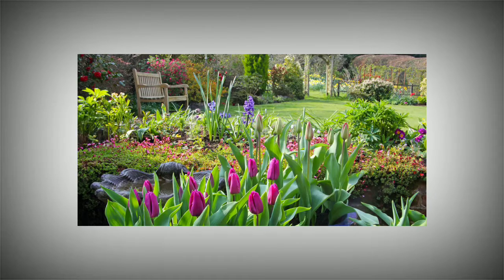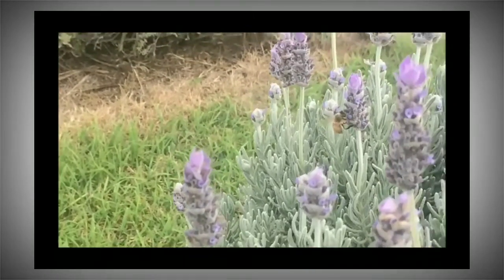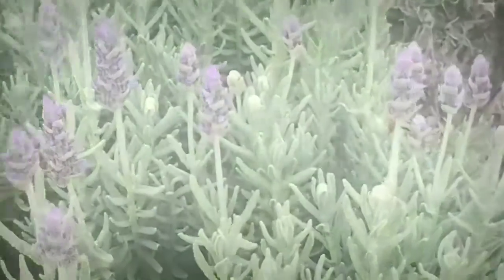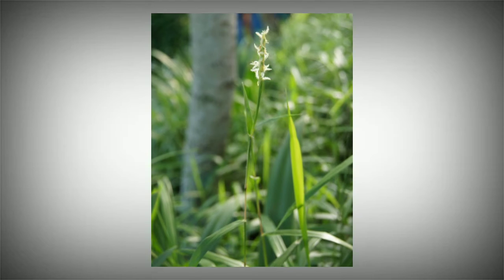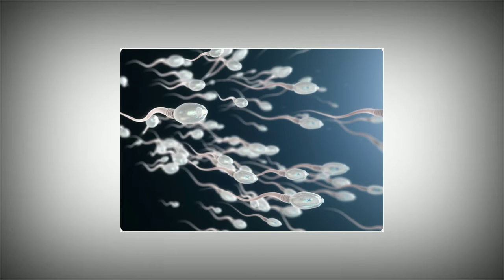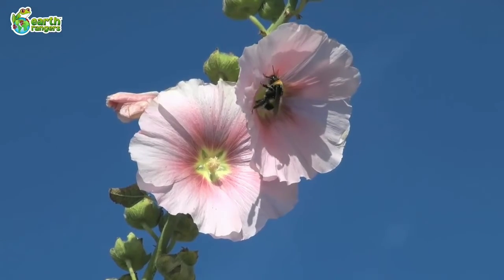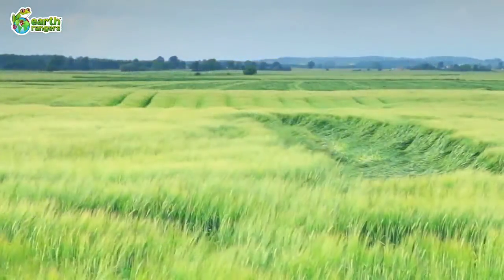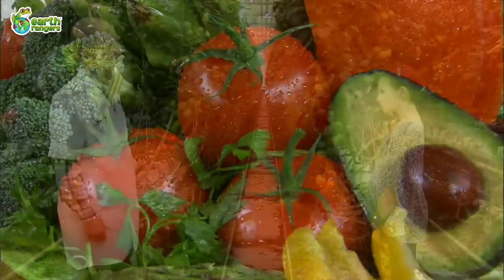Polination of Plants